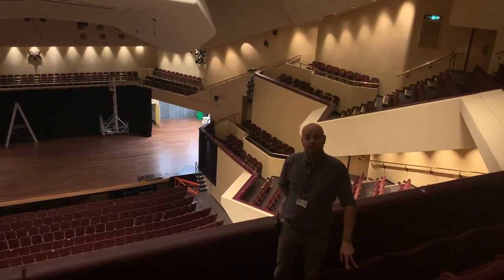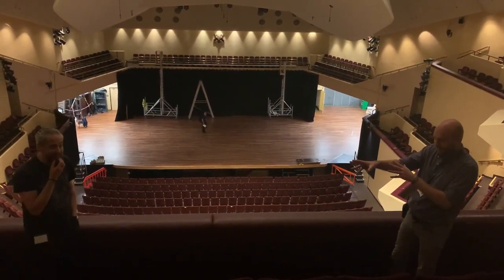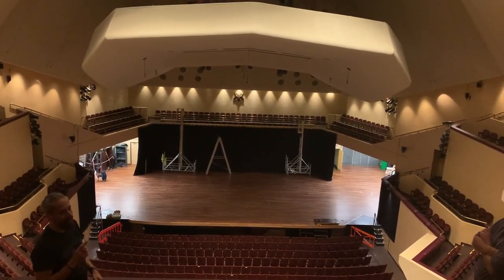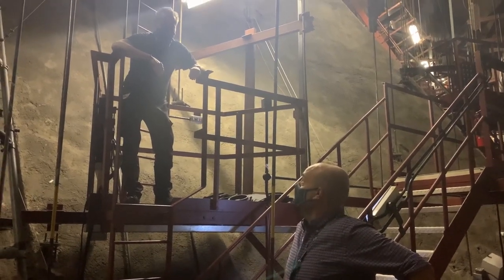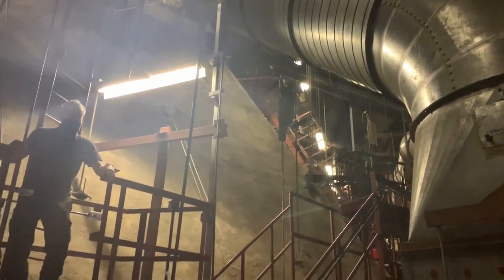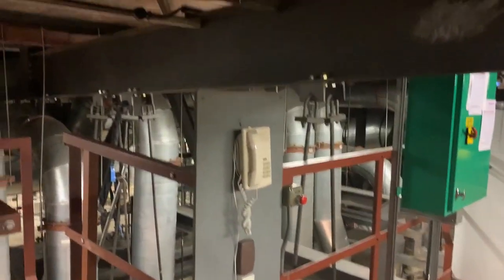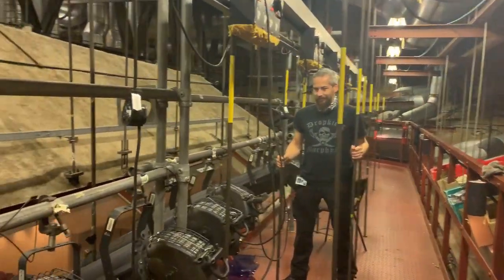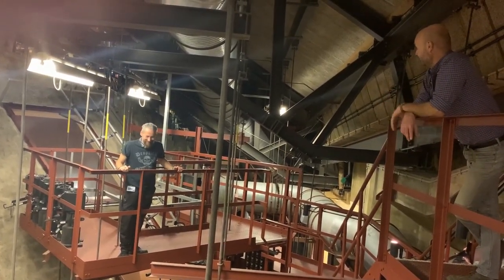Above the Royal Concert Hall Canopy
Having ventured into the roof-space of the Theatre Royal Nottingham last month, we didn’t want the Royal Concert Hall next door feeling left-out.  So, in this short film, we’re going to take you into the quite spectacular roof of one of the UK’s finest Concert Halls. We’ll lead you right above the 40-tonne acoustic canopy that is suspended over the hall stage, as well as giving you one of the best views in the house from the lighting position.
Warning: explicit footage of ladders and men crawling about.